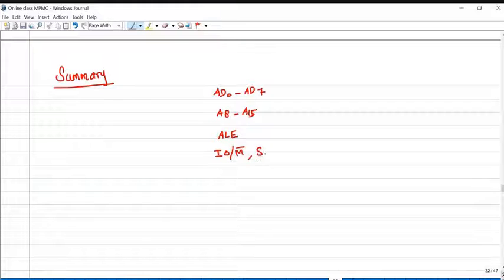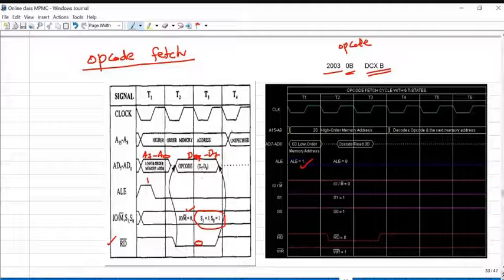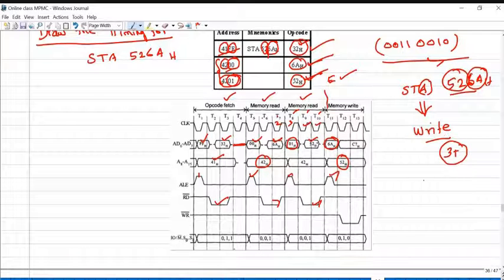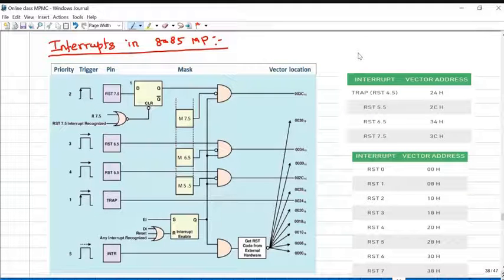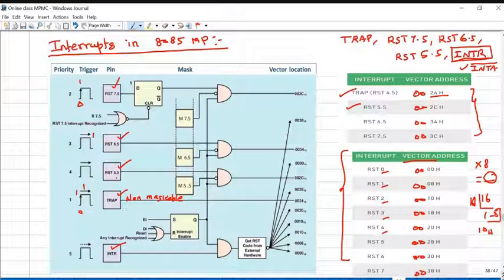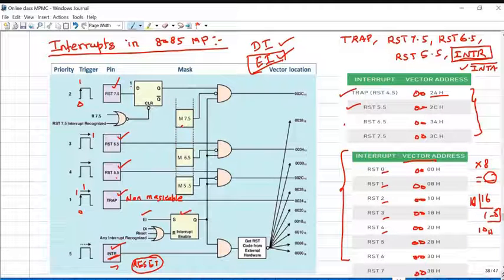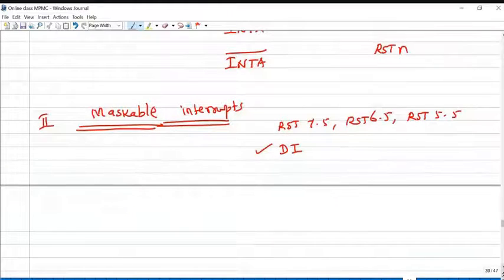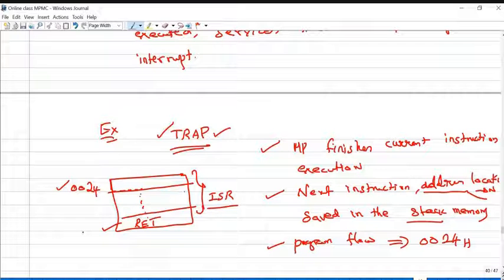Review of timing diagram and Introduction to interrupts in 8085 Microprocessor